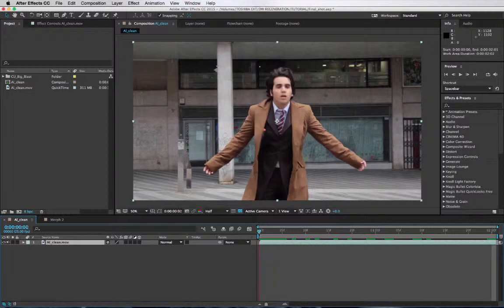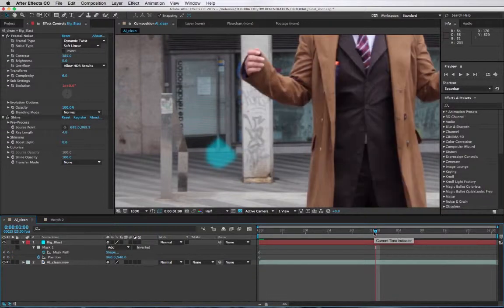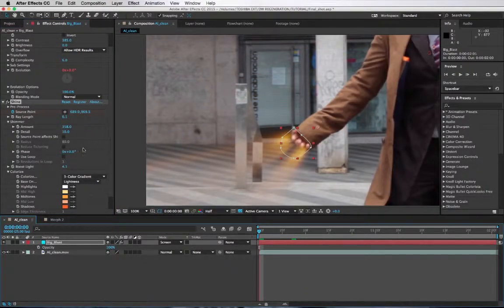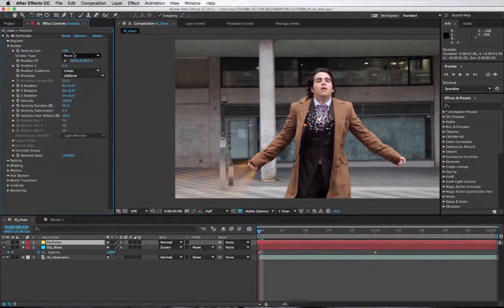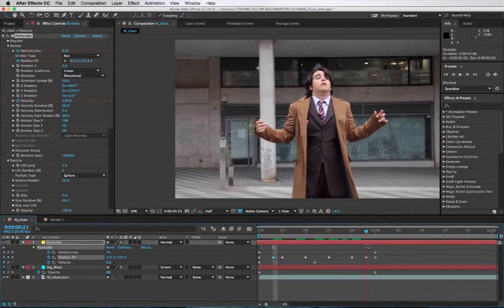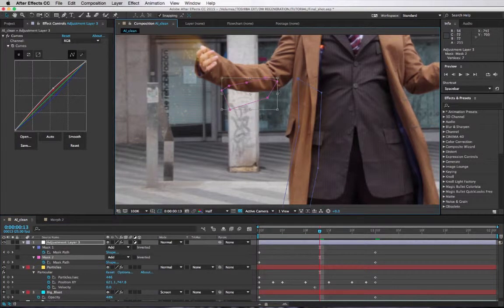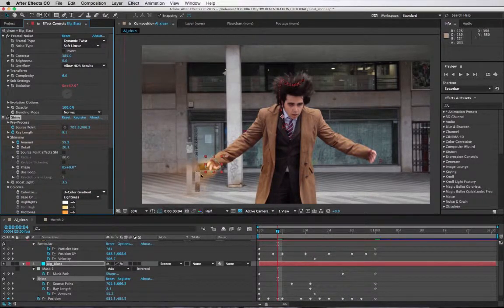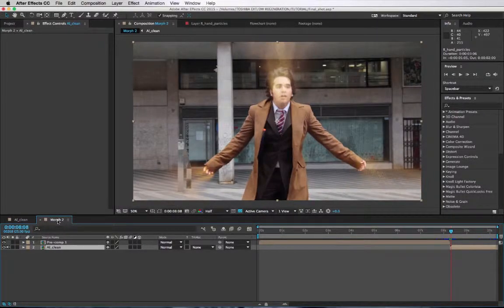Doctor Who Regeneration Tutorial - Part 5 of 5: Effect Ending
Fifth part of the Doctor Who Regeneration effect done with After Effects, where we will finish the effects from the previous shot to this one.